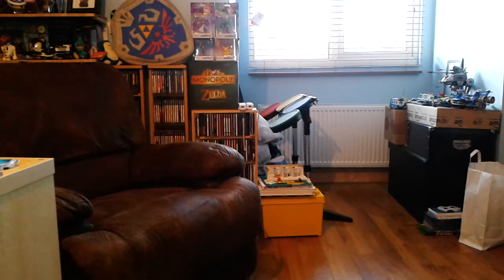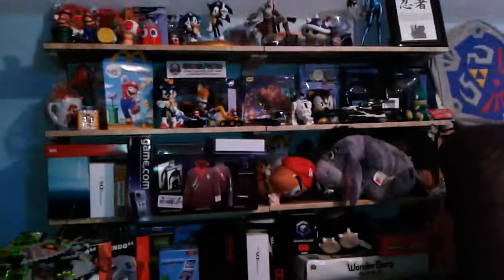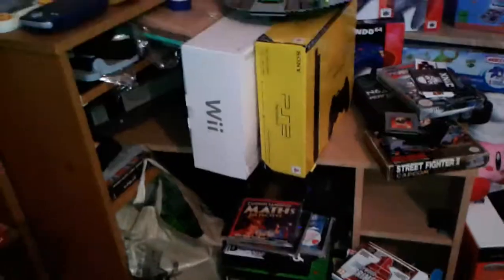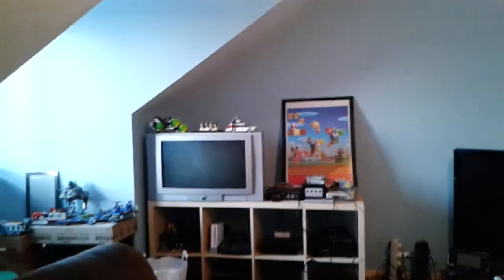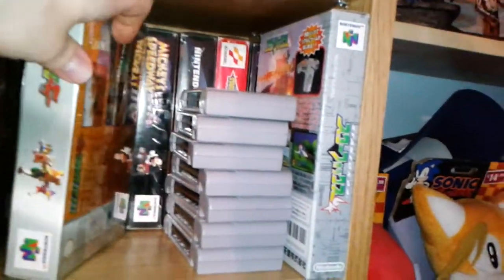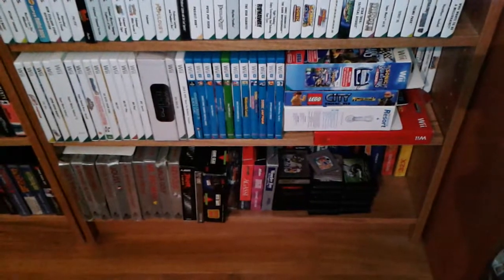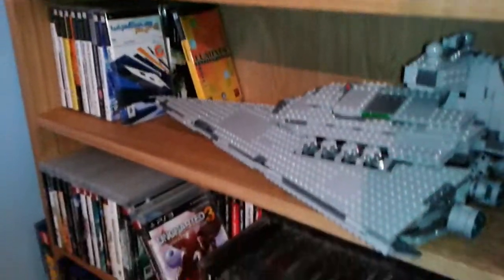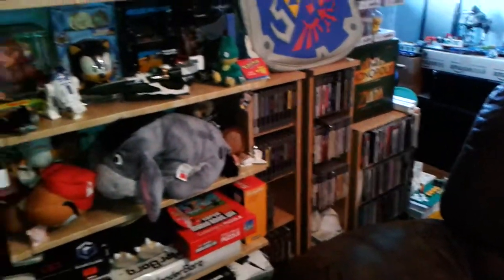Game Room Tour April 2015 Part 2 (Games)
A quick look through the other side of my games room or in other words at the games themselves!